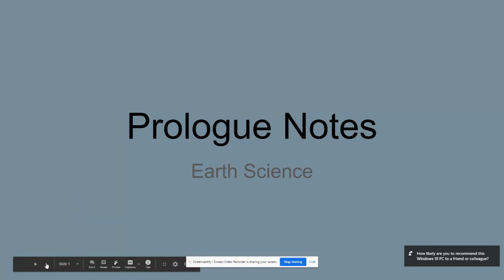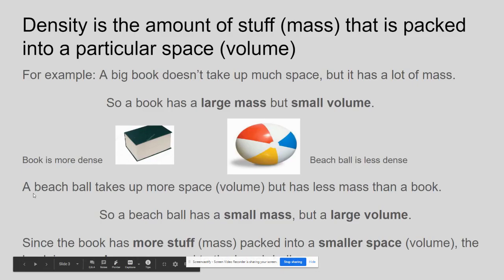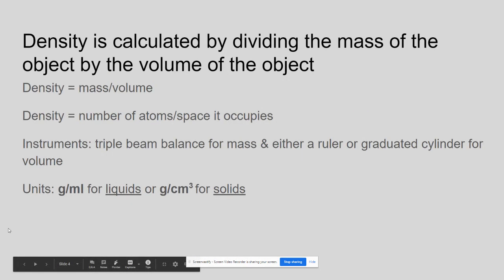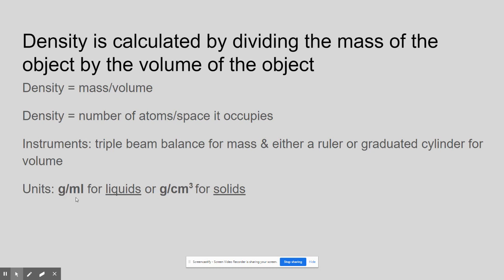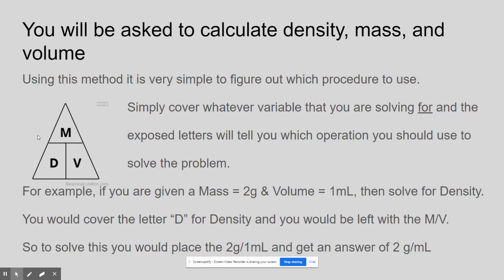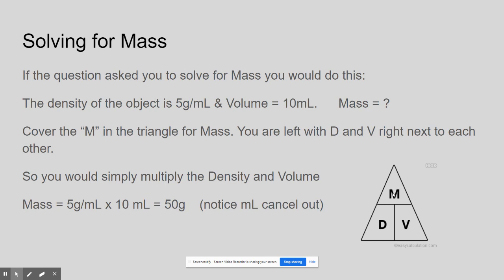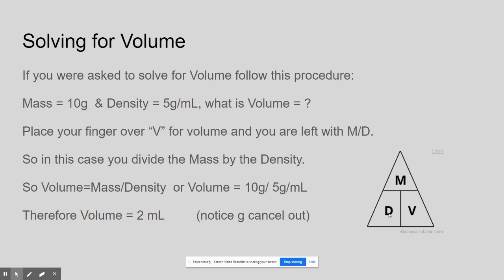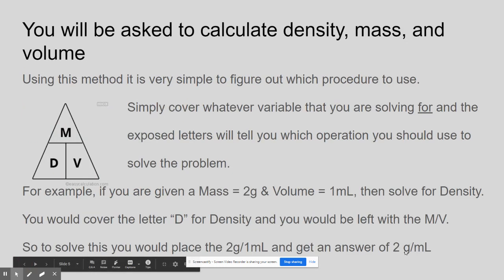Mr. LeBlanc Earth Science Prologue Notes Density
Observation Inference and Density Notes